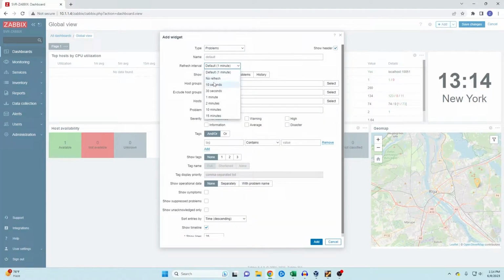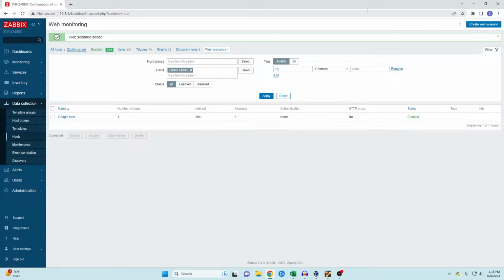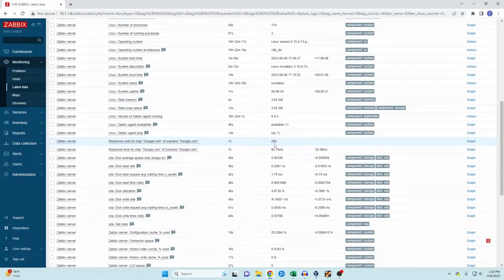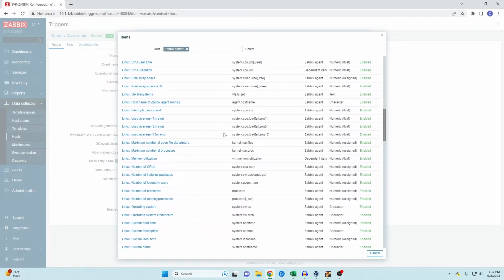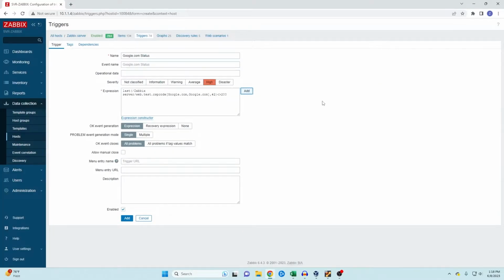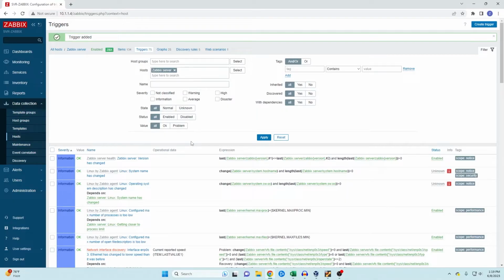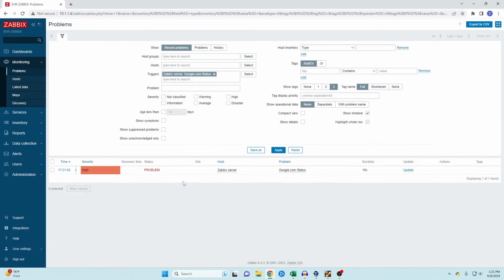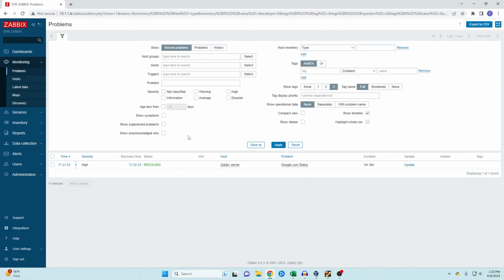How to monitor your website with Zabbix Network Monitoring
Welcome to our in-depth tutorial on how to effectively monitor your website using the powerful Zabbix network monitoring tool! In this step-by-step video, we'll walk you through the entire process, from setting up Zabbix to configuring website monitoring, ensuring your online presence stays up and running smoothly.

Microphone used in this video